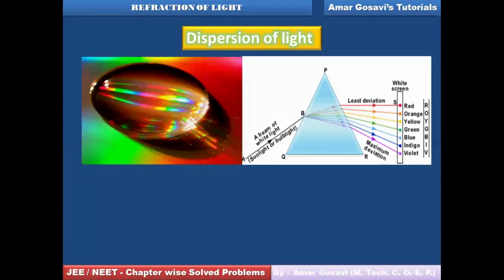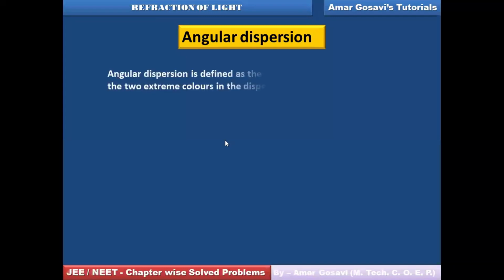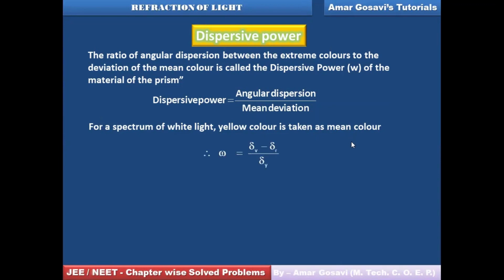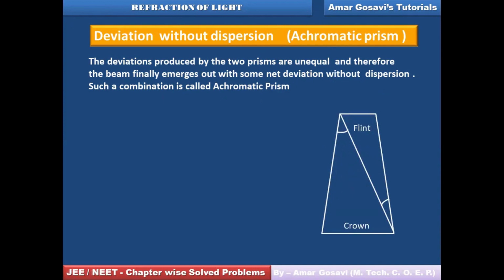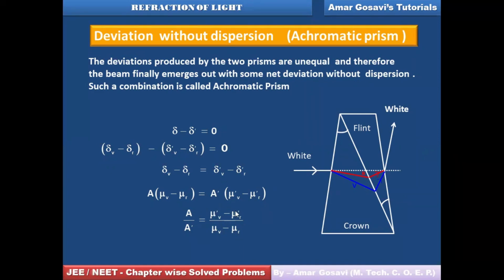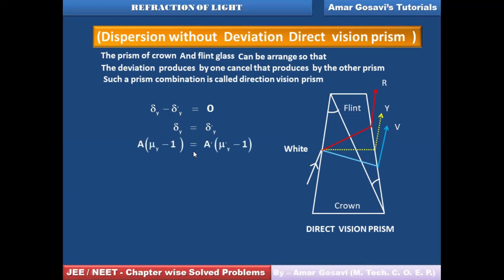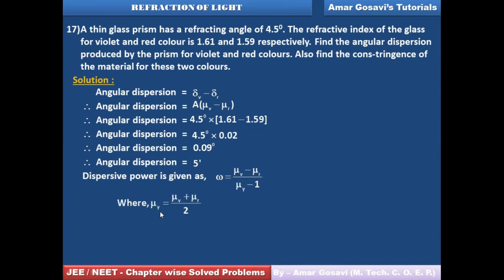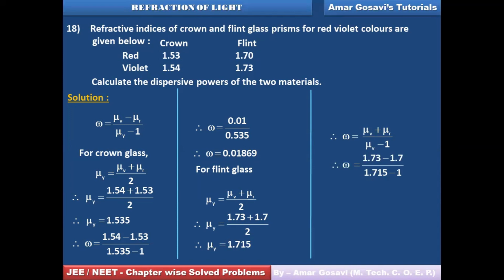Dispersion and Dispersive Power | Ray Optics | Physics | Amar Gosavi Tutorials